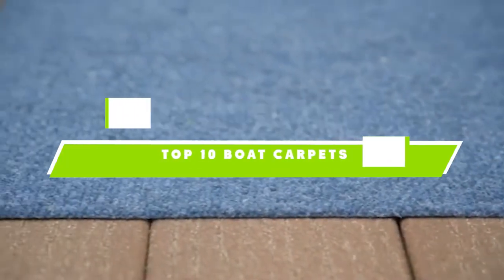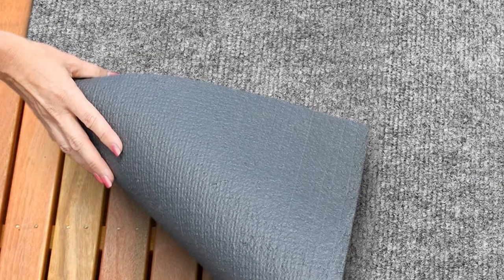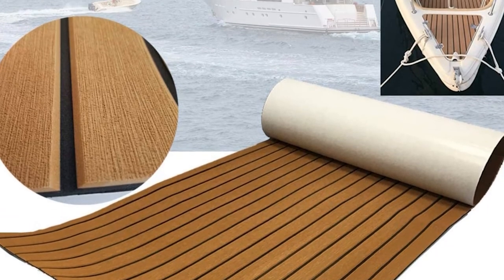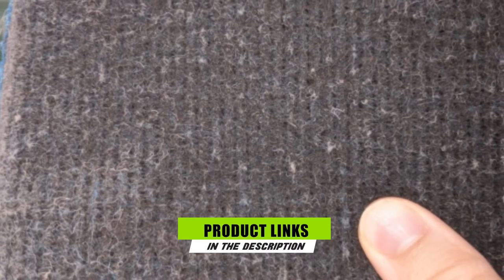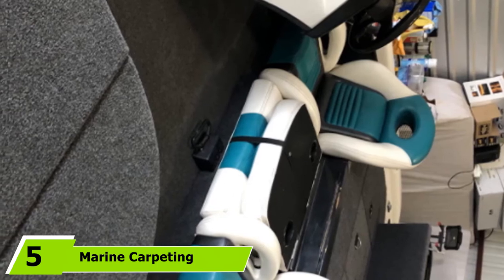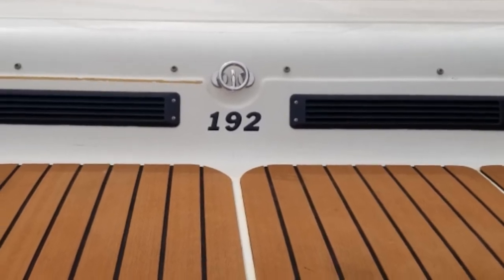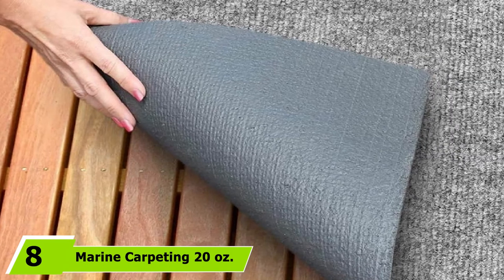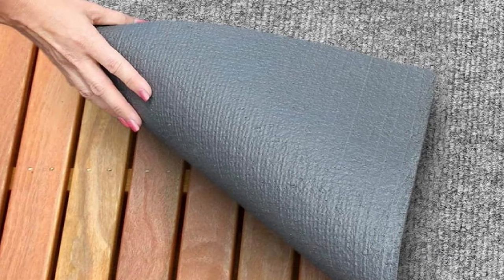Best Boat Carpet In 2024 - Top 10 Boat Carpets Review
Links to the best Boat Carpet we listed in today's Boat Carpet review video:

1. House, Home and More Indoor Outdoor Carpet

2. Yuanjiasheng EVA Faux Teak Decking Sheet

3. Pontoon Boat Carpet

4. House, Home and More Indoor Outdoor Carpet

5. Marine Carpeting Do-it-Yourself Boat Carpet

6. CHURERSHINING EVA Faux Teak Decking Sheet

7. PRC Marine Upholstery Trim Carpet

8. Marine Carpeting 20 oz. Do-It-Yourself Boat Carpet

9. Bry-Tech Aqua Turf Carpet

10. BasCar 28-oz Pontoon Boat Carpet

What is the Best Boat Carpet in 2024?

In today's video we reviewed the top 10 best Boat Carpet on the market in 2024. We made this list based on our personal opinion and we ranked them in no particular order, after doing our research based on their prices, quality, durability, brand reputation and many more.

After watching this video you will know which are the best budget, top selling and top rated Boat Carpet on the market today.

If you choose from this list you can be sure that you buy one of the best Boat Carpet available today.